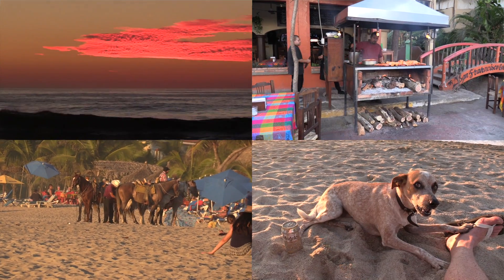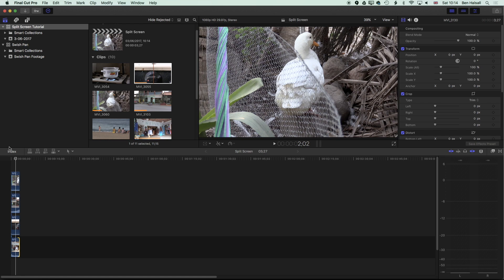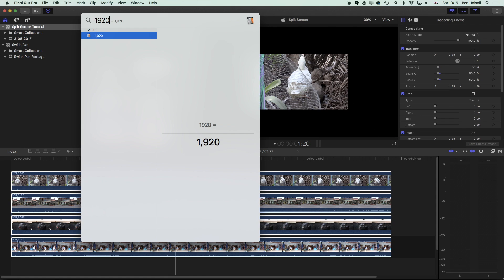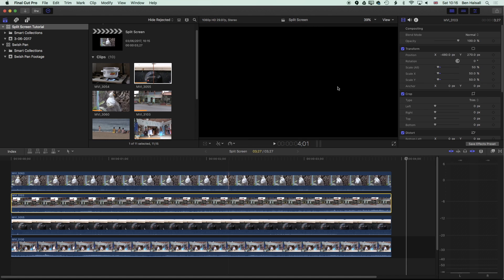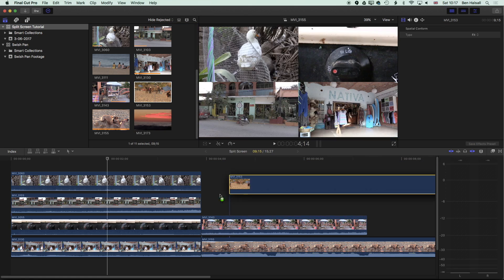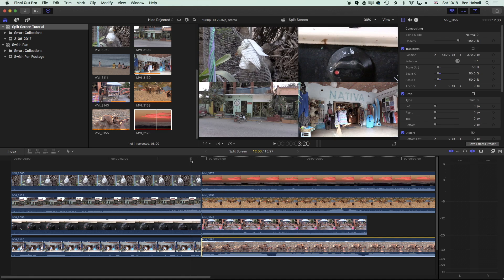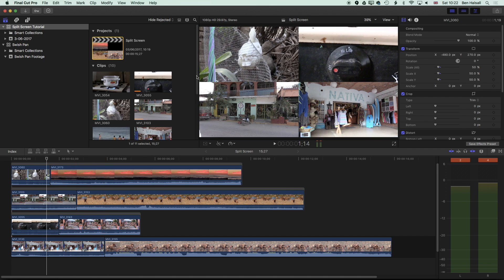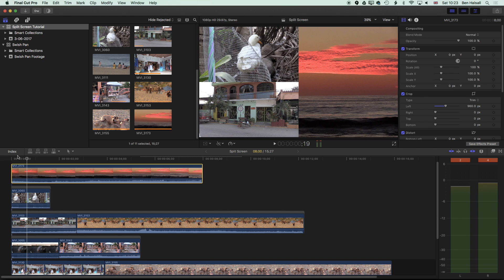Final Cut Pro Tutorial | Split Screen Creation - Pixel Perfect Class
Other Split Screen Tutorials:
△ 1. MAKE YOUR OWN SPLIT-SCREEN PLUGIN
△ 3. IMAGES & VIDEO IN A SPLIT SCREEN

Learn how to create a pixel perfect split screen in this Final Cut Pro X tutorial. In this easy to follow class you will learn how to make and modify the perfect split screen as well as looking at how you can copy your effects down the timeline.

This is a great tutorial if you need the control that some plugins just don't give you.

I edit with:
Apple iMac 27-Inch Retina 5K Desktop